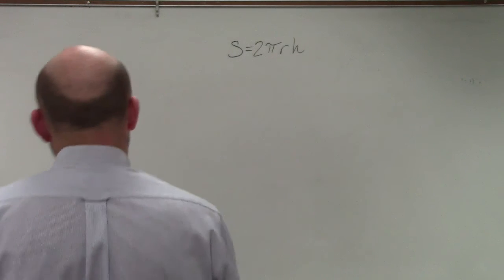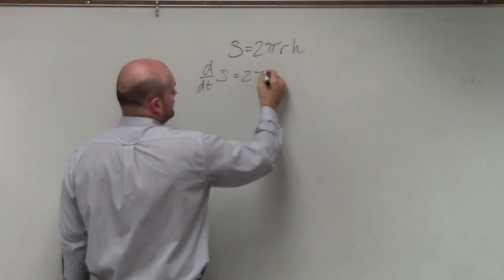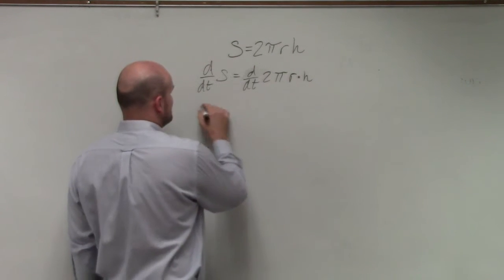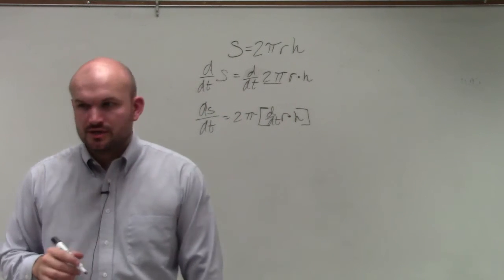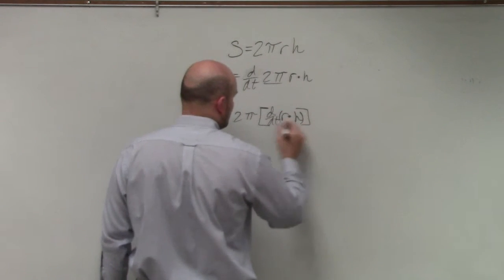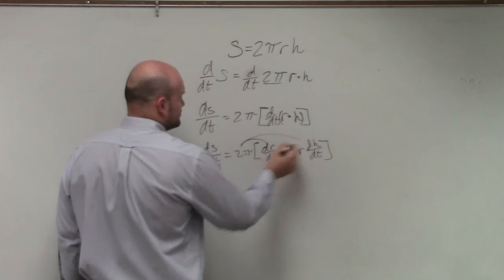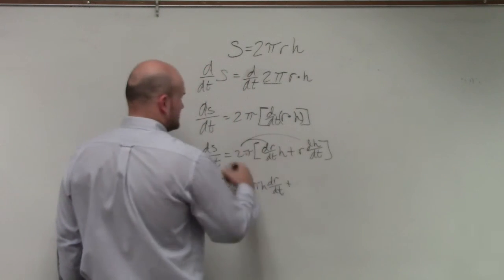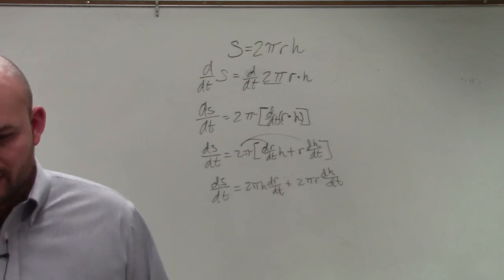Learn how to take the derivative of a function with respect to t